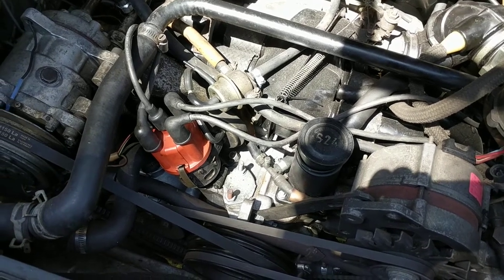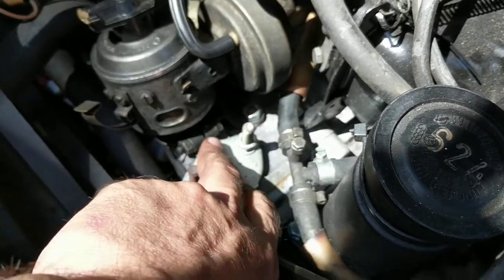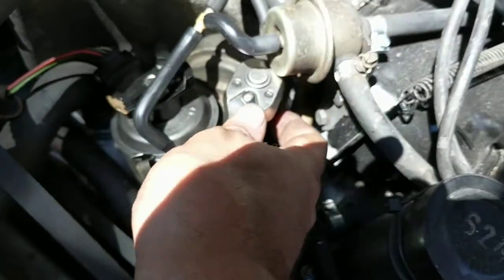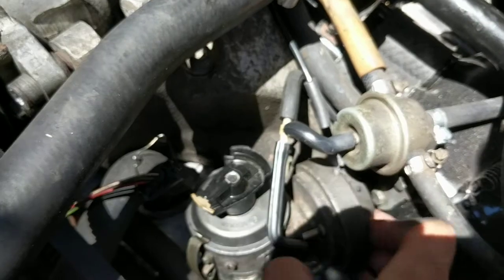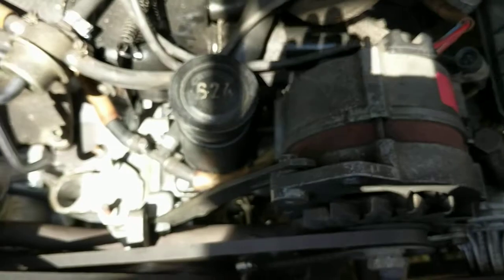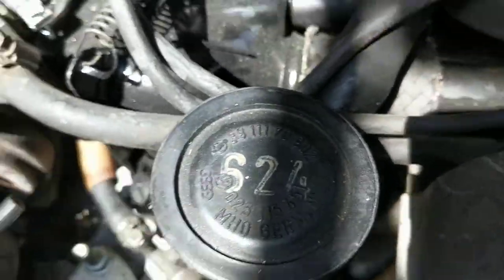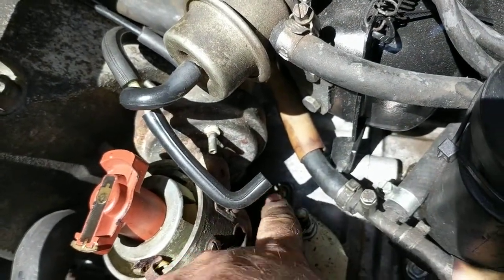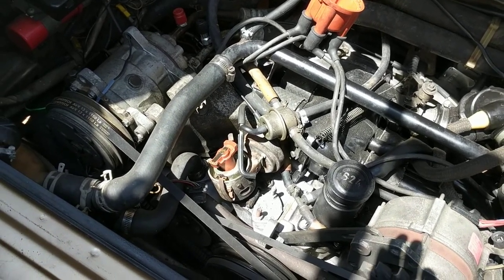Remove and replace Vanagon distributor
Do you need to replace your distributor on your Vanagon?  Here is how